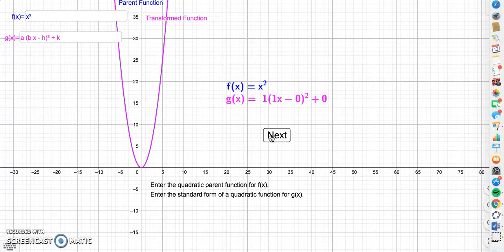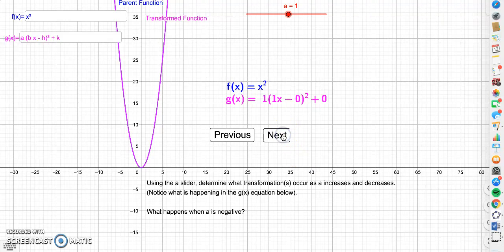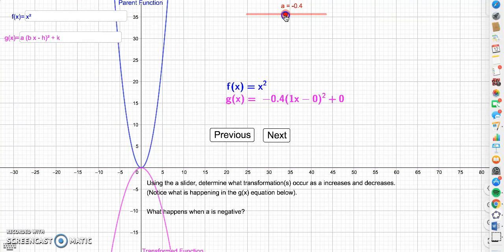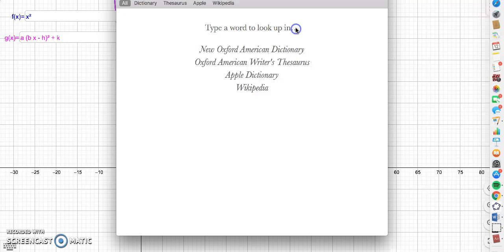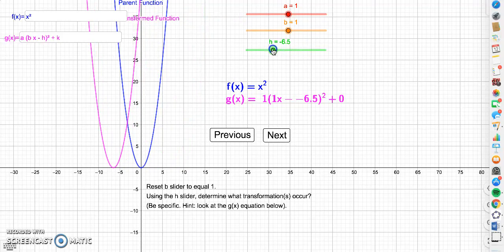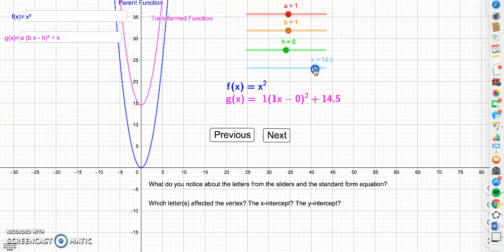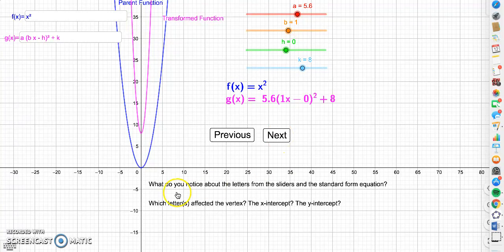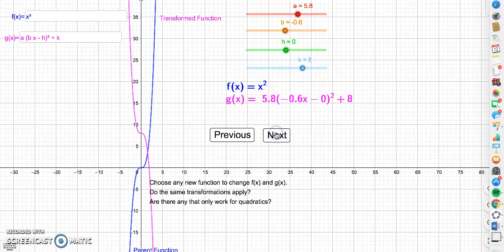transformation geogebra activity